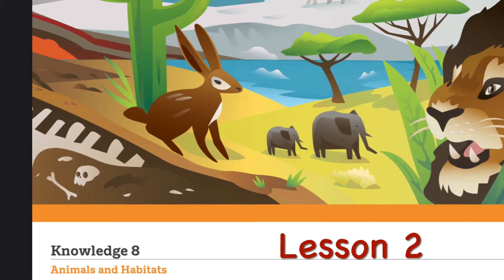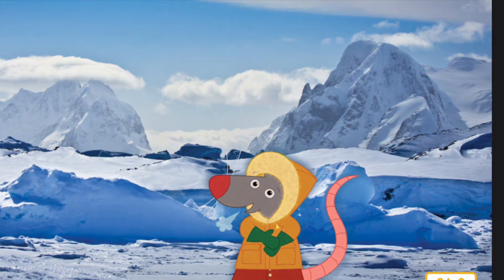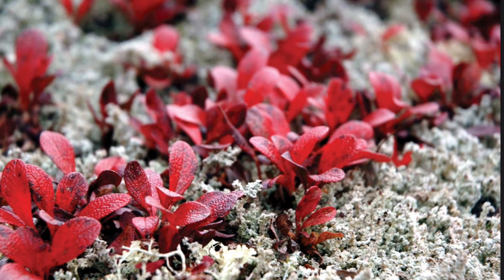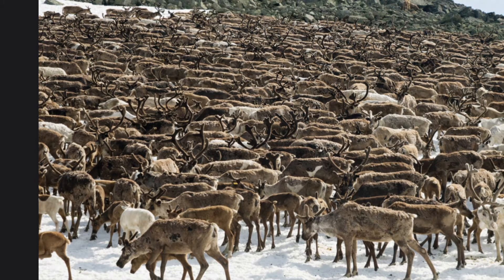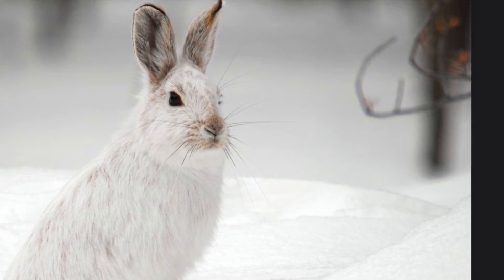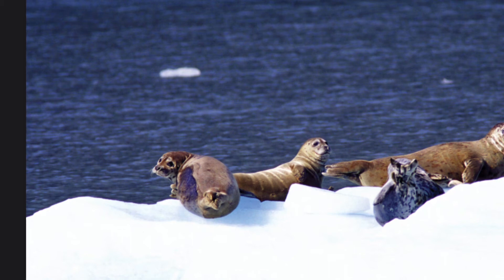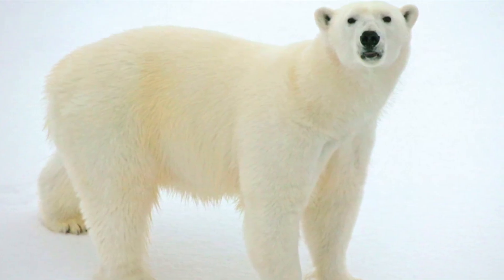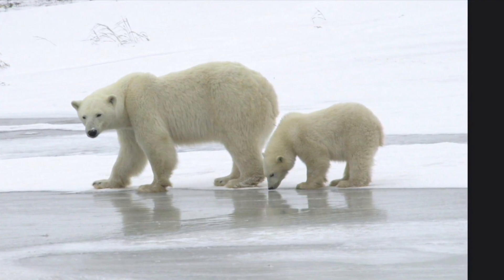Knowledge 8 Lesson 2 (Grade 1) - Animals of the Arctic Habitat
Animals of the Arctic Habitat